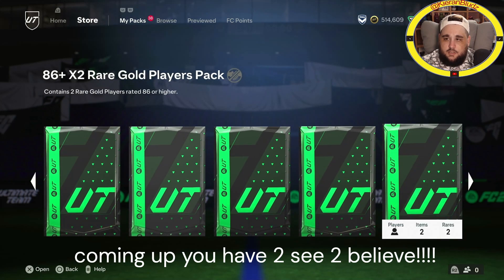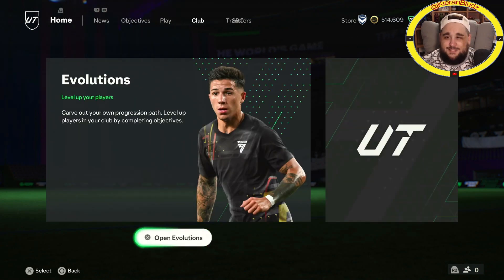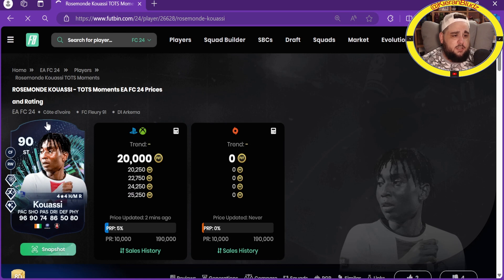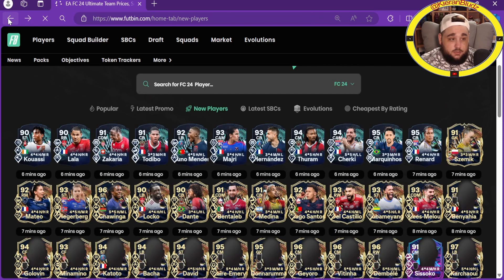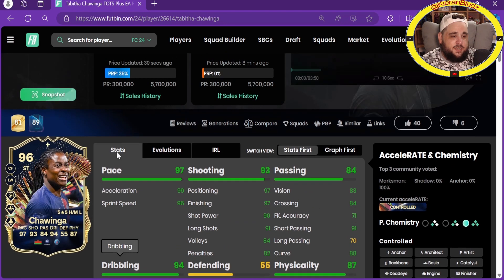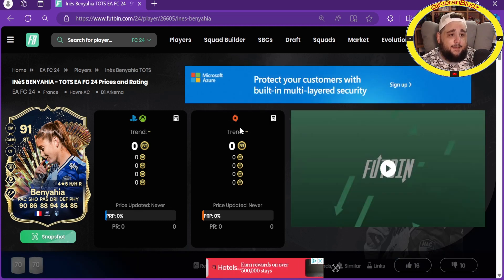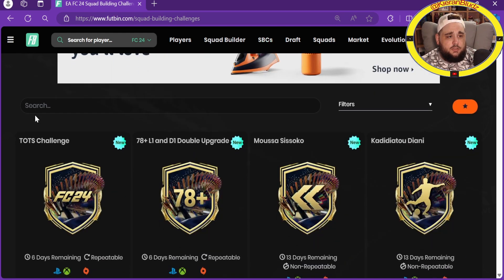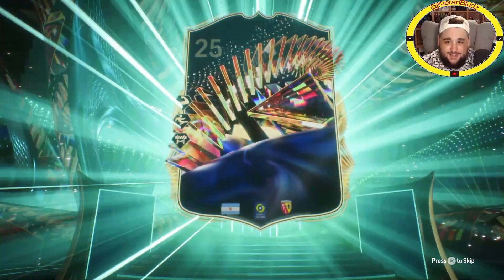The BEST Ligue 1 TOTS PACKED!! Ligue 1 TOTS Is Here, SBC'S, Evo & Loads More!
Yes guys please drop a massive like for the player we packed COME ON! Ligue 1 tots content rundown and more!